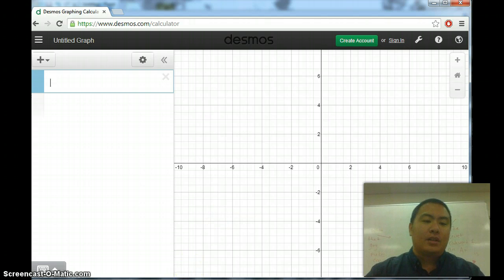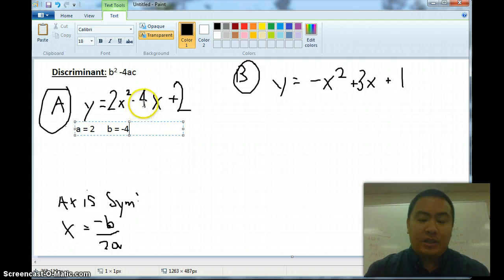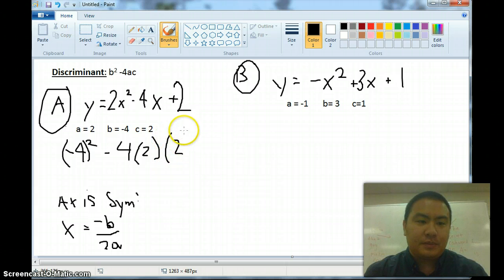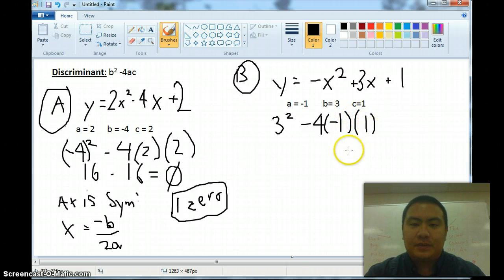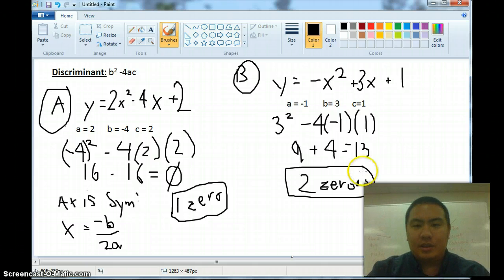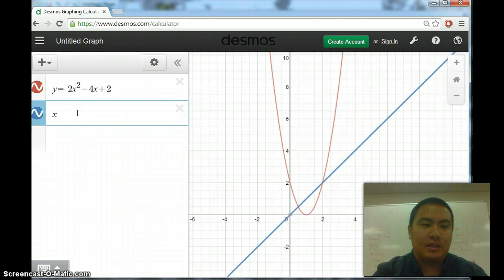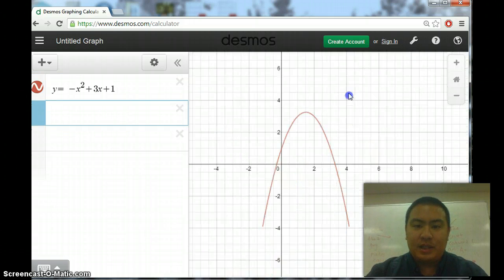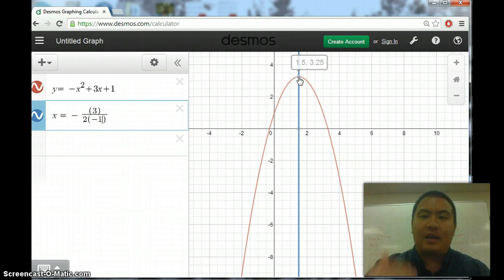Quadratics: Discriminant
Chan Academy, Algebra 1, SPHS, Mr. Anthony Chan, Mr. Chan, Using the discriminant to figure out how many zeroes a quadratic has.